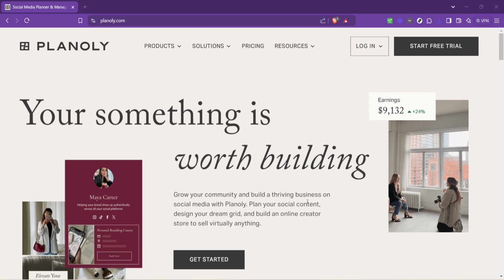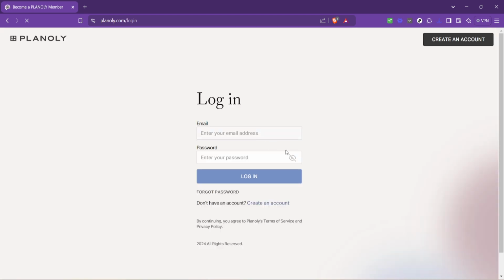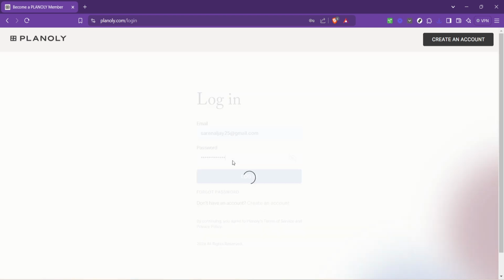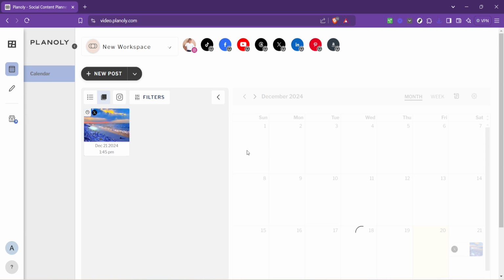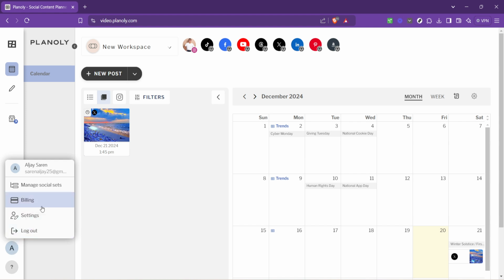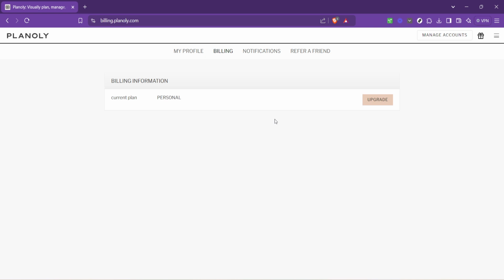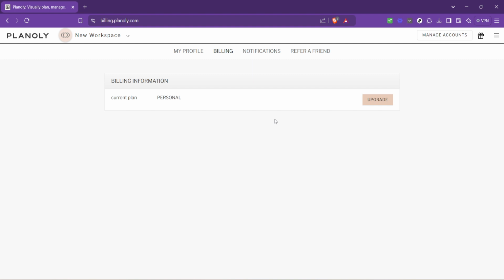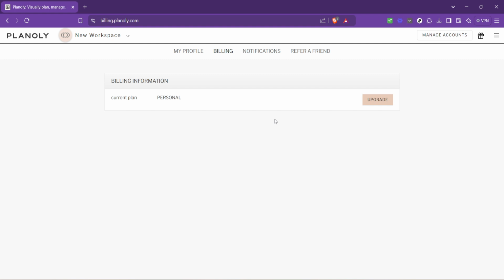How to Cancel Planoly Subscription (Full 2024 Guide)